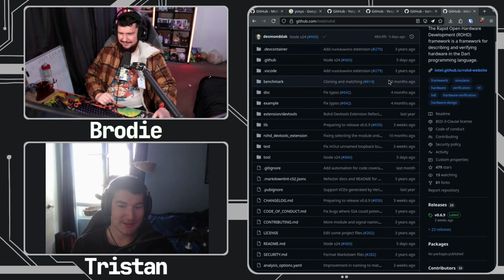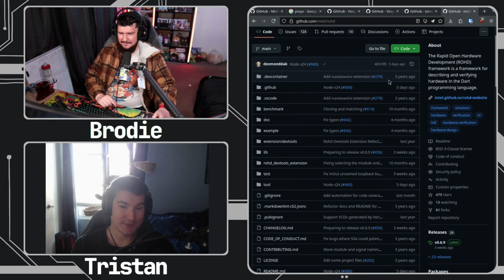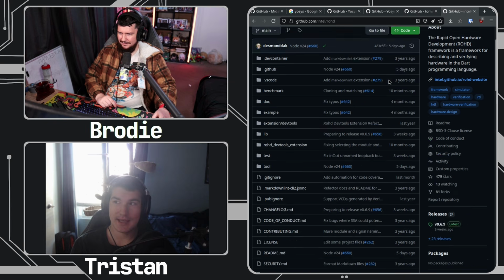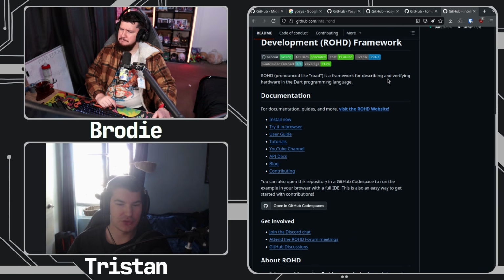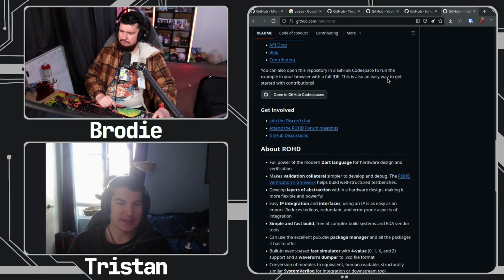What Goes Into An FPGA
Maybe you've heard of an FPGA but what actually goes in to making one.